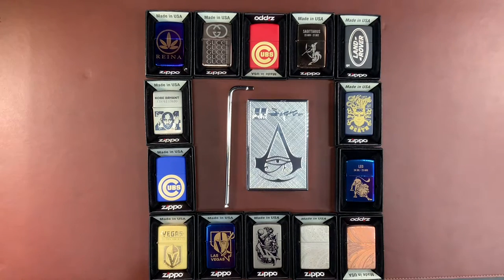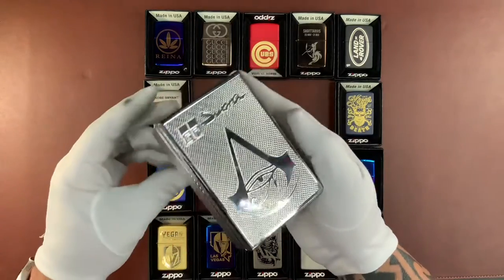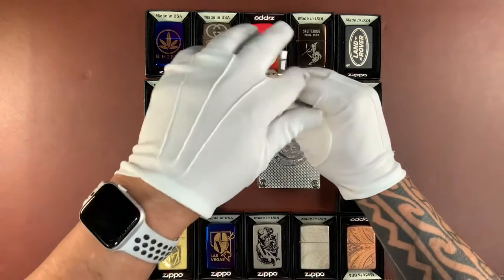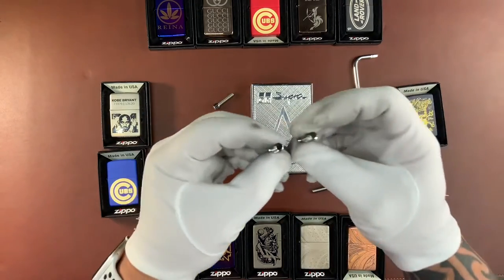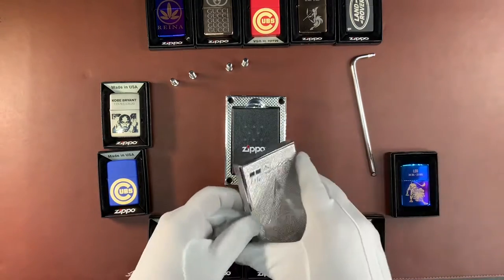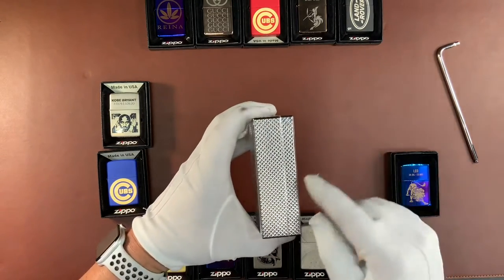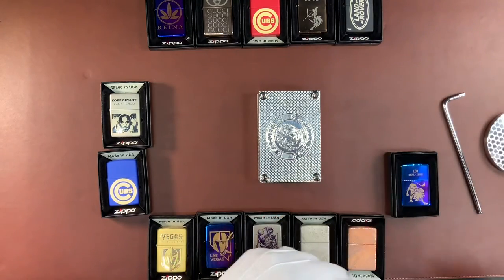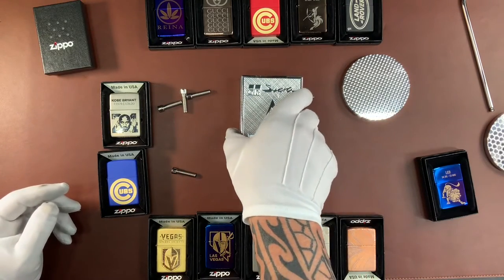Assassins Creed zippo brick.